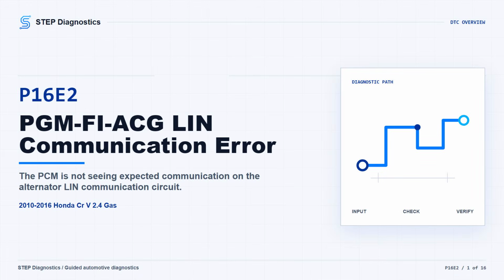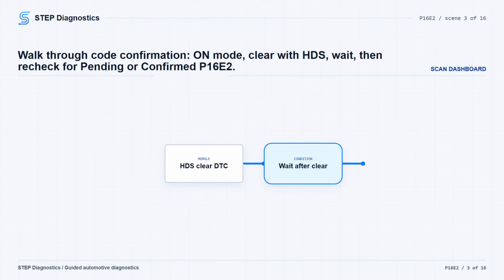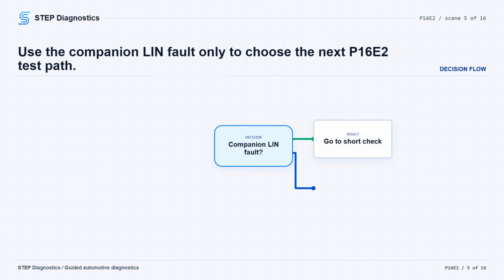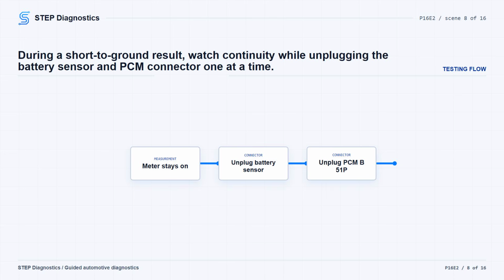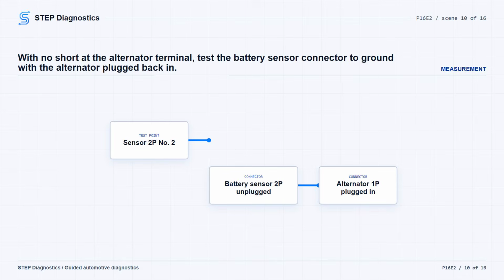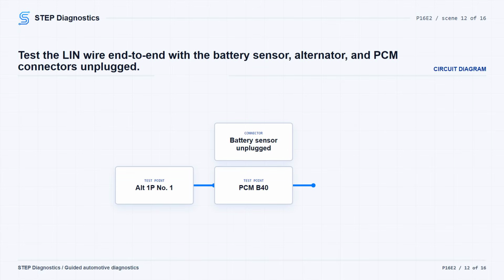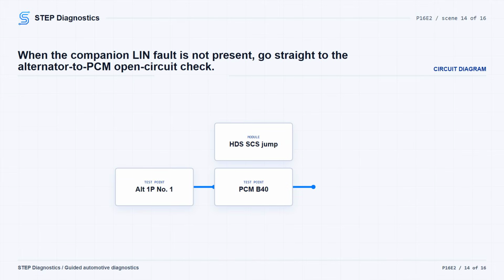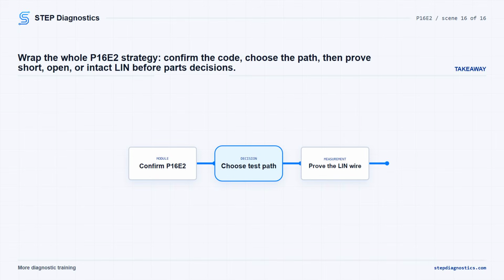P16E2: PGM-FI-ACG LIN Communication Error | 2010-2016 Honda Cr V 2.4 Gas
P16E2 on 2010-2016 Honda Cr V 2.4 Gas: PGM-FI-ACG LIN Communication Error.

P16E2 may mean the PCM is not seeing expected communication on the alternator LIN communication circuit.

What you may notice:
- The vehicle may show charging-system behavior.
- The fault may be intermittent.
- The code may return only when the original operating conditions are duplicated.
Possible fault areas:
- Loose or poor alternator connections may be involved.
- The alternator positive terminal may be involved.
- The LIN wiring between the alternator and PCM may be involved.
- The battery sensor side of the circuit may be involved.
- The alternator, PCM, or PCM software may be involved depending on the test path.
This video follows a practical diagnostic sequence and keeps the important measurements and decisions in order. Use the code confirmation and continuity checks to separate possible wiring faults from alternator or PCM-side decisions.